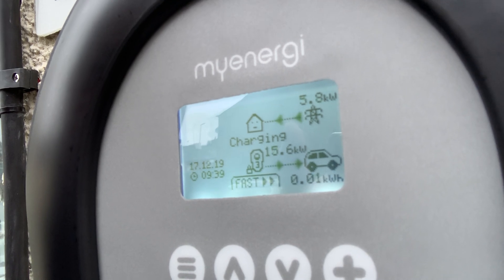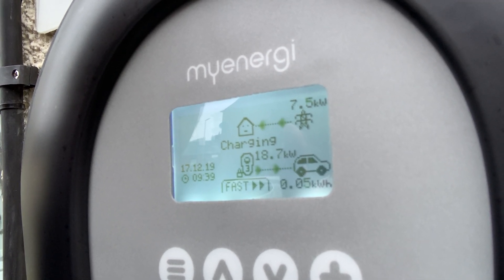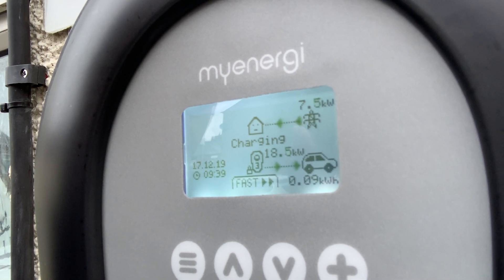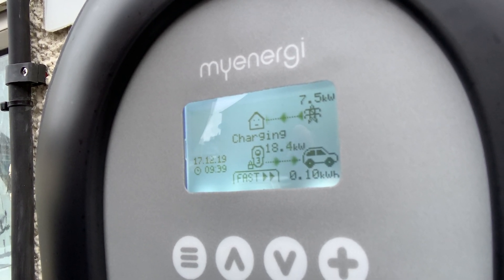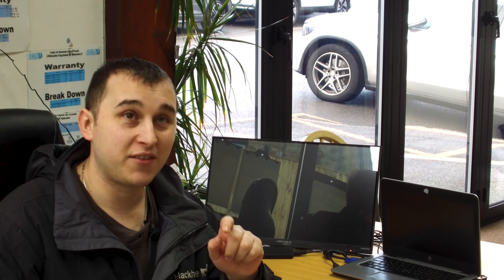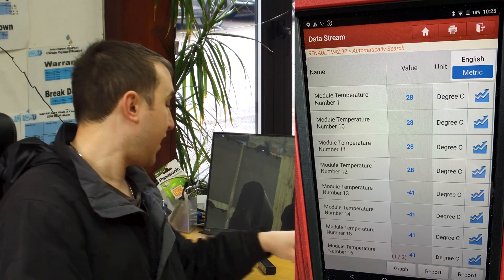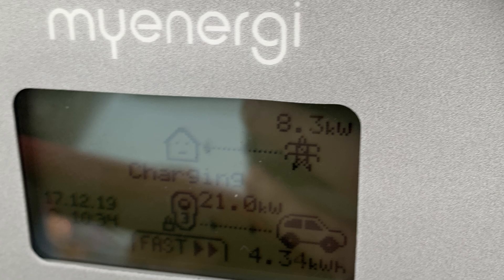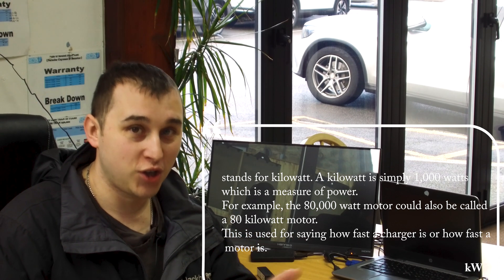Sometimes You Want A HOT Battery Pack Here Is Why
Today we are going to talk about the importance of getting your battery pack warm in the colder months.  As we are now in Winter many Nissan Leaf and Renault Zoe owners will see SLOWER charge speeds and this is down to there packs not being warm at the time of plugging in now the renault zoe does have a small battery heater that kicks in when charging however unlike Tesla Model 3, Model S or Model X it won't preheat the pack as your drive to a charger.  So for example on the Model 3 if your driving to a supercharger and set on the satnav the car will know that the battery will need some heat to charge at MAX speed so starts to prewarm the pack ready for the supercharger! So this winter my advise to BMW i3 and Zoe owners or other electric car owners who don't have a preheating battery pack is drive it like you stole it otherwise your see slow charge speeds in winter.

💸 Thanks to Leo Clarke, Darren Sant, Glenn Hodnett, Benedikt Klees, Ian Hamilton,
Neil E Roberts and Victor Fitzpatrick for supporting the channel via patron!